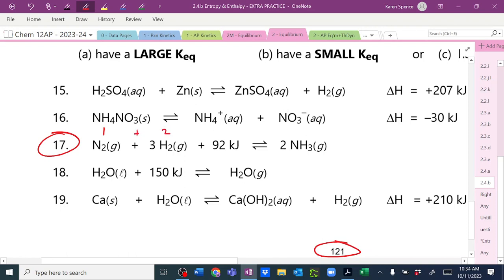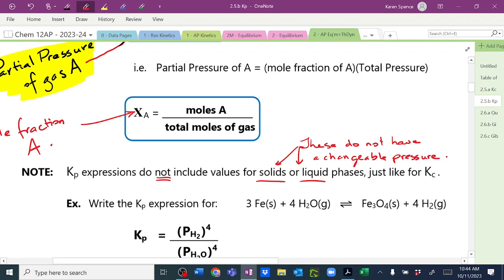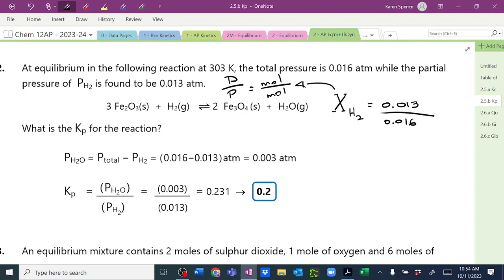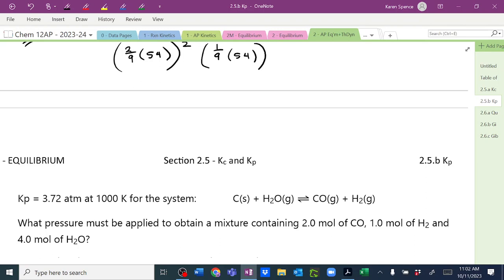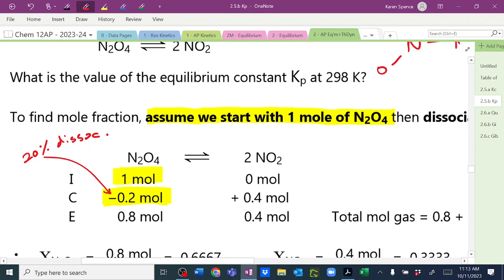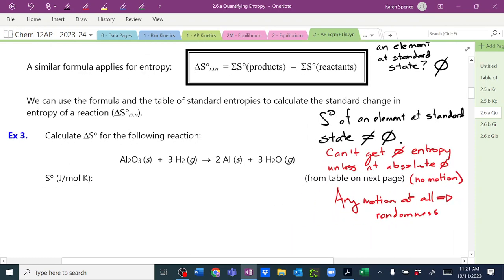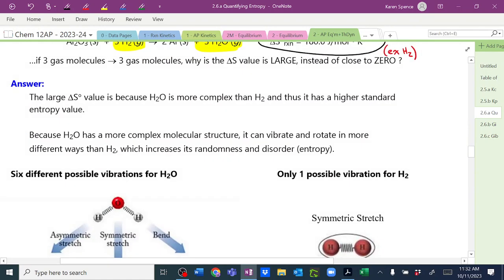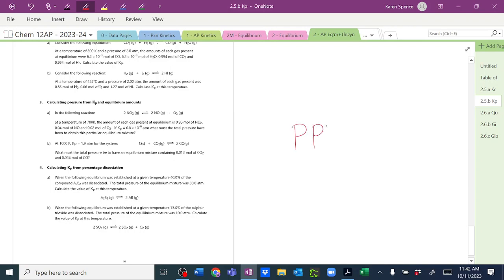2023 10 11 Mole Fraction, Partial Pressure, Kp, % dissoc, Quantifying Entropy, Degrees of Freedom